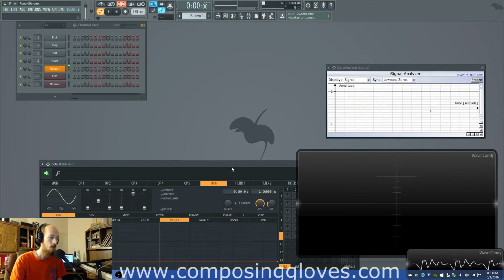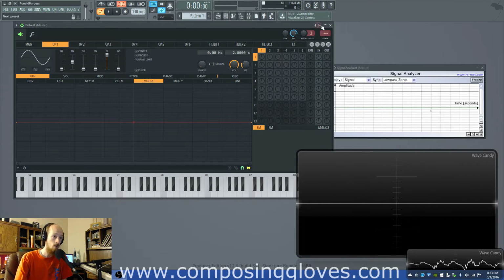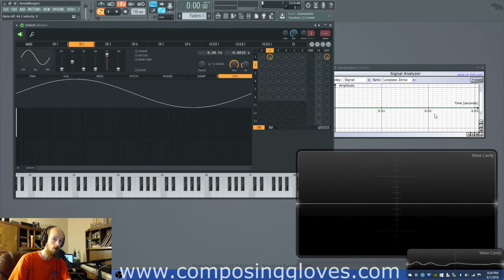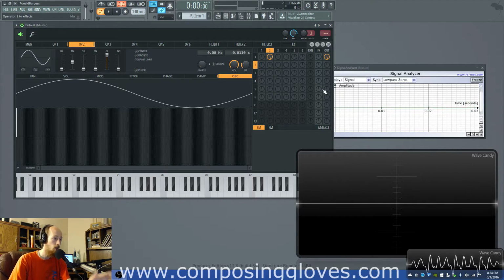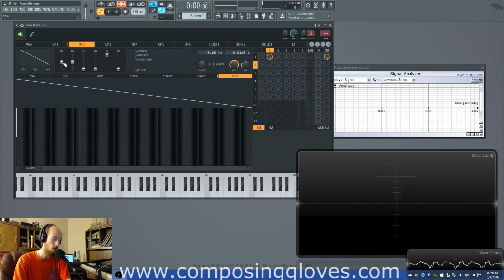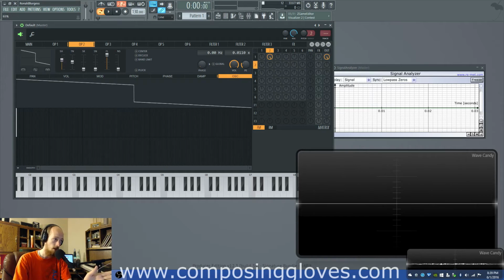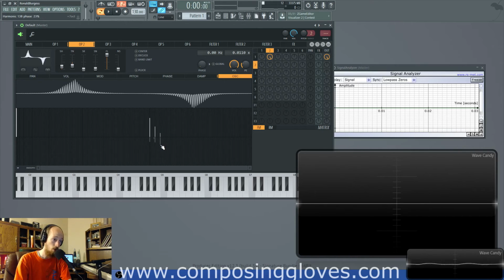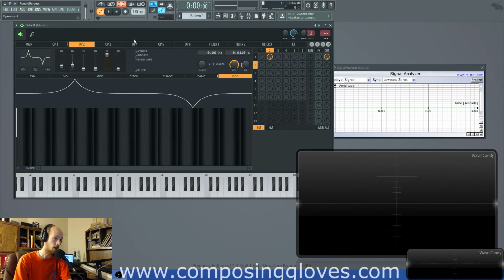Learn FM 9 - Pitch Modulation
Sure, you could AM, or RM, but nothing beats FM!